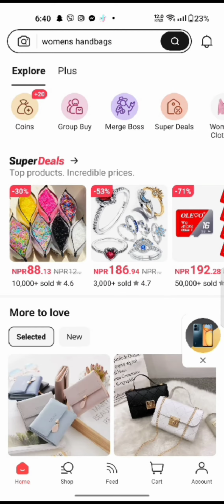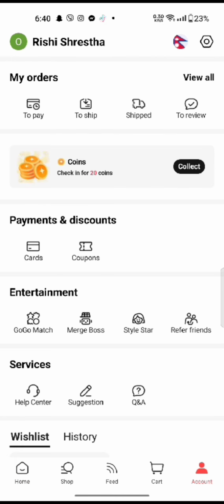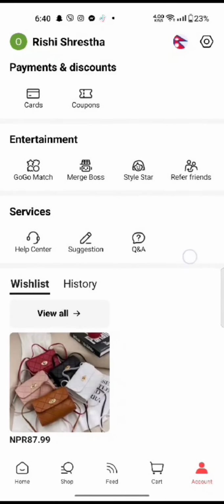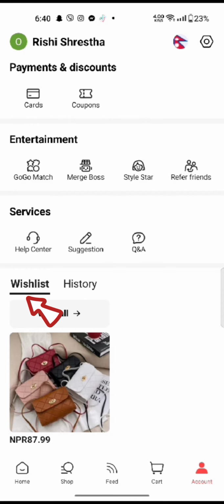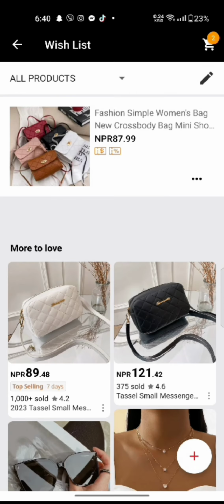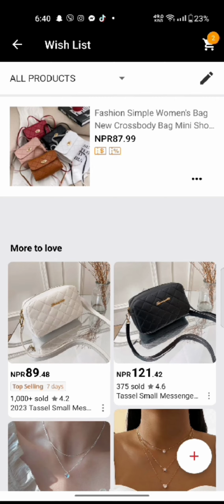How to Find Your Wishlist on AliExpress App 2024?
Navigate the vast world of AliExpress like a pro by learning how to find and manage your wishlist. In this tutorial, we'll guide you through the steps to discover and organize your favorite items. Watch now and make your AliExpress shopping experience even more delightful with an organized wishlist.